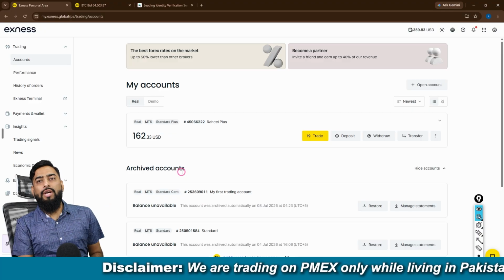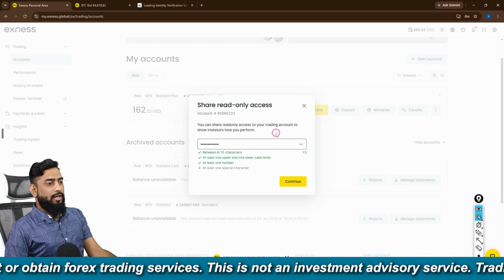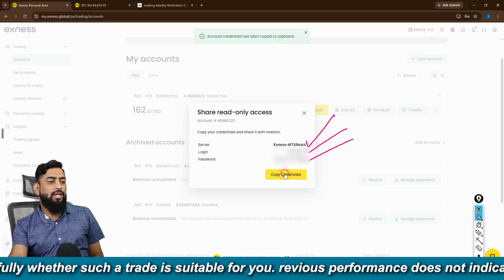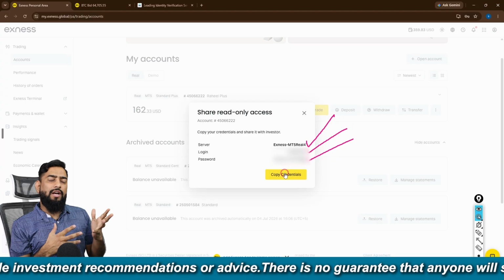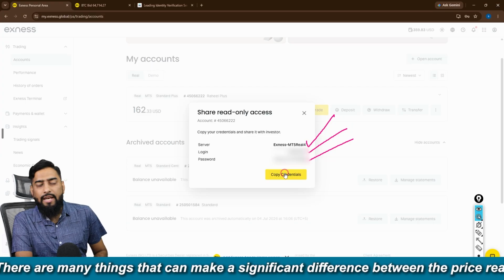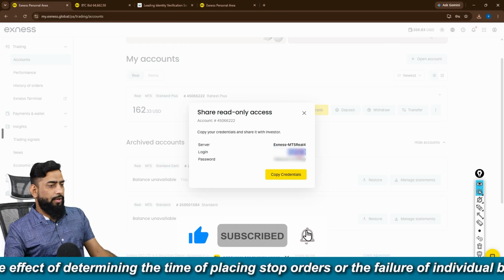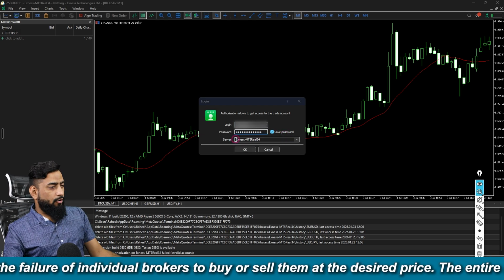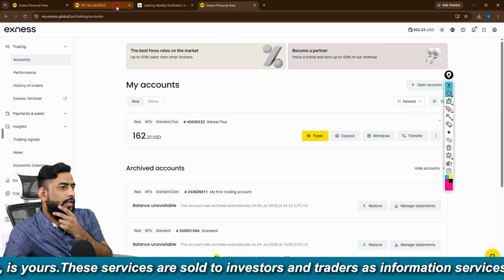How to Create a Read-Only Password on Exness (Protect Your Account!)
Learn how to share trading progress safely by setting up a read only access password for your account without risking security.

Sharing your primary trading account password with others is a significant risk to your capital and account safety. This video provides a step-by-step guide on creating a read only access password, commonly known as an investor password, which allows others to view your performance metrics without giving them the ability to execute trades or withdraw funds.

This method is essential for traders who want to display their track record to potential investors or mentors while maintaining full control over their account security. By following these instructions, you ensure that your trading account password remains private while still being able to transparently share trading progress with your community.

chapters

0:00 Sharing Your Trading Progress Safely
0:30 Generating Your Investor Password
2:21 Connecting to MT5 with Limited Access
3:57 Understanding Investor Password Limitations